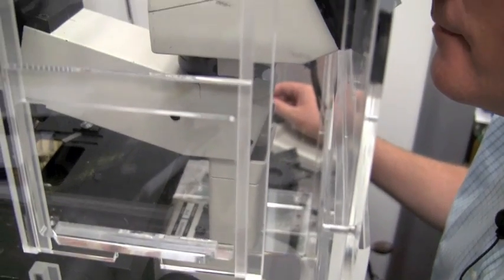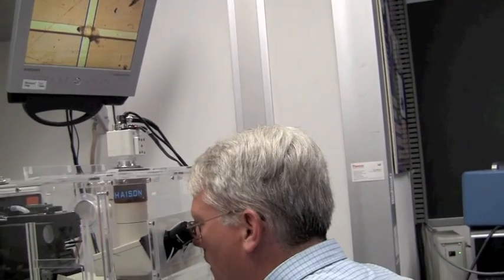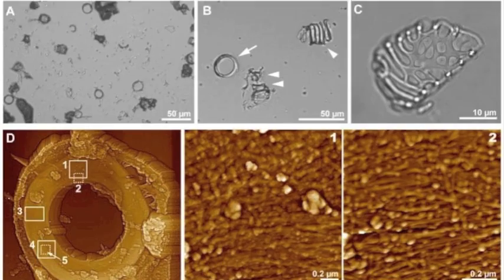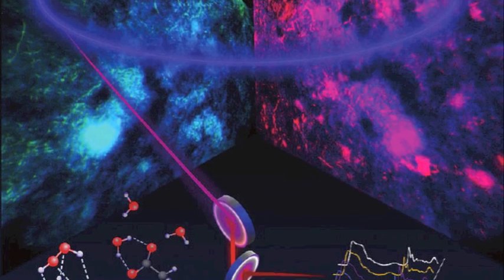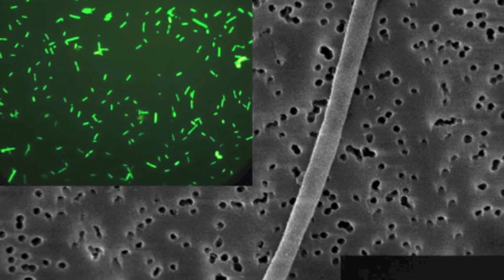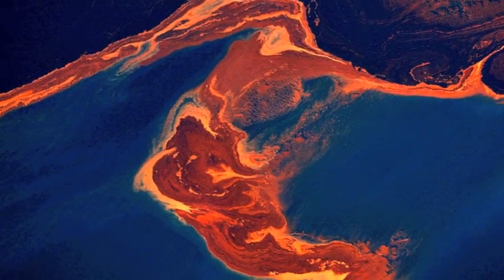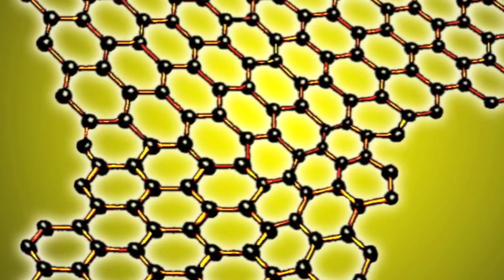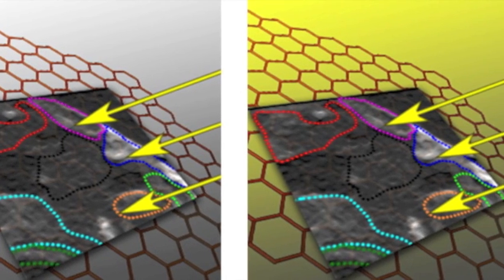Beamline Highlight: 1.4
A video highlighting the ALS's Infrared Beamline 1.4 and the science done there.